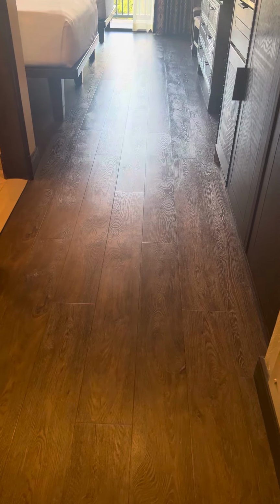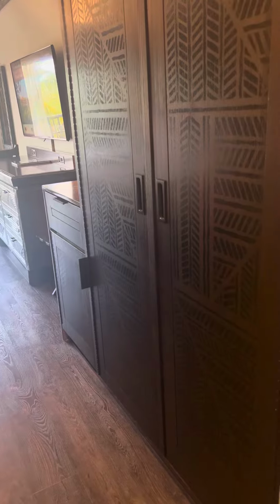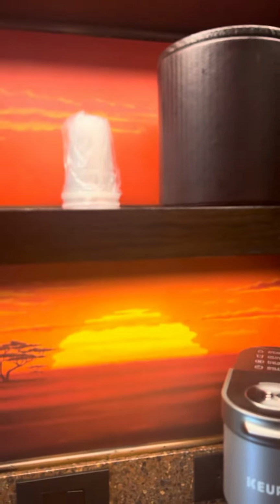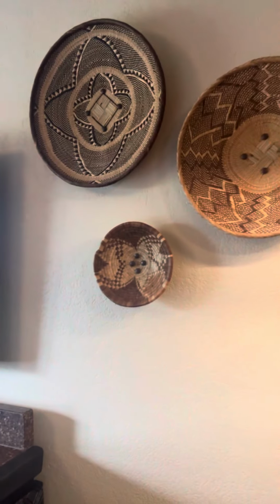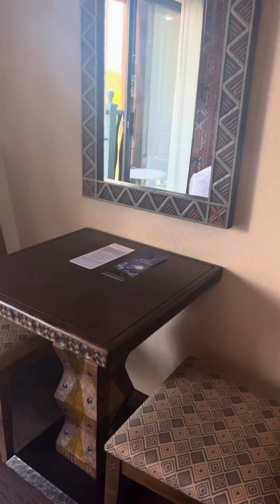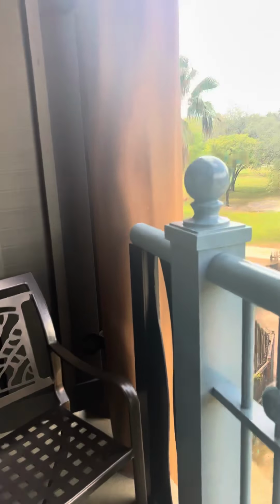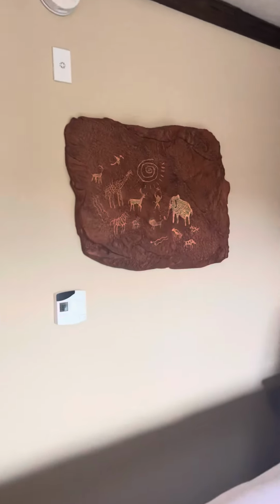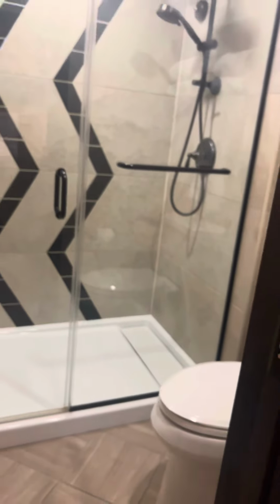Savanna View Room // Disney’s Animal Kingdom Lodge // Room 4128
Disney’s Animal Kingdom Lodge
Room Tour
Room 4128
Ostrich Trail
Savanna View - Sunset Savanna